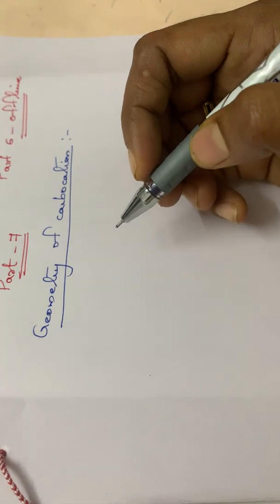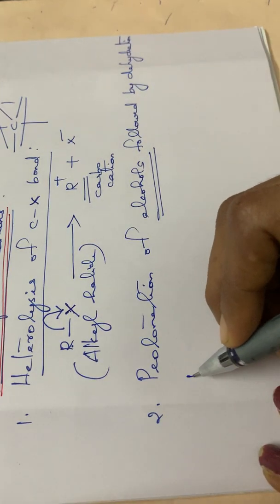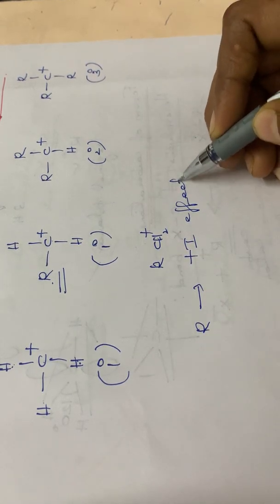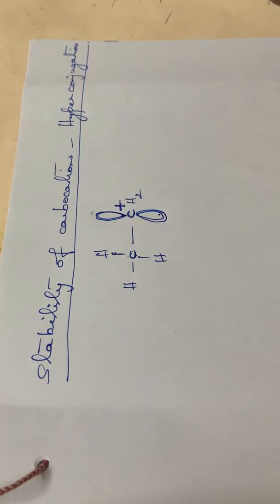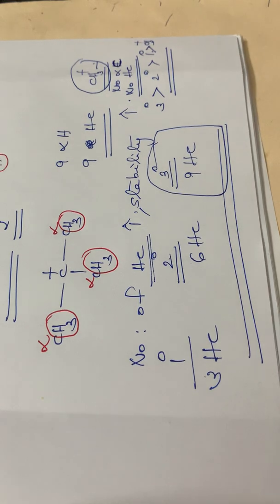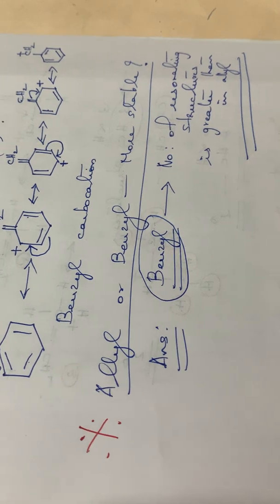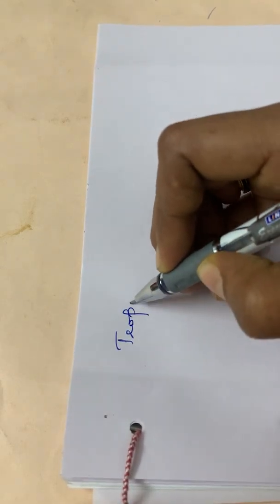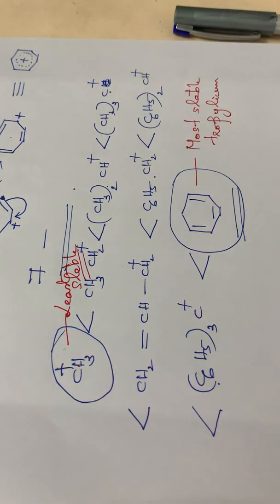S4 Reaction Mechanism Part 7